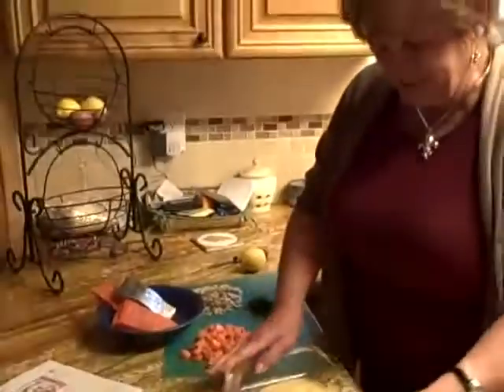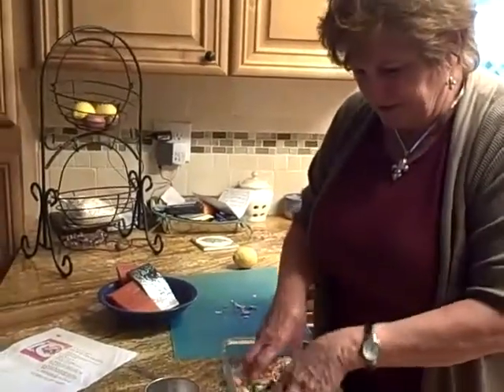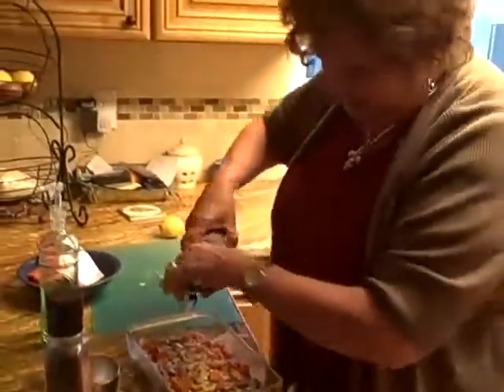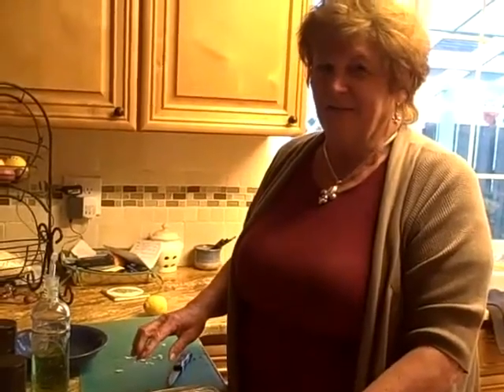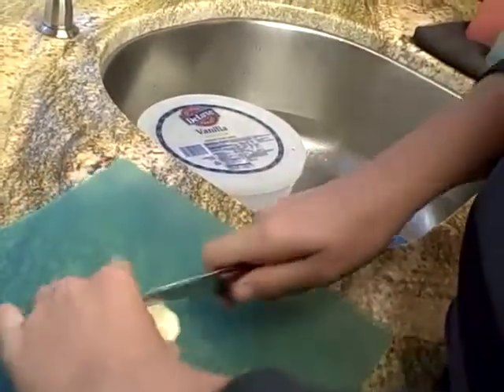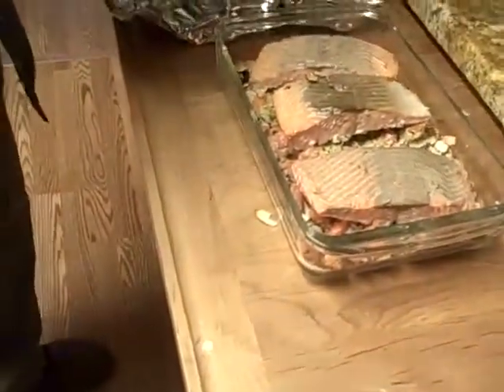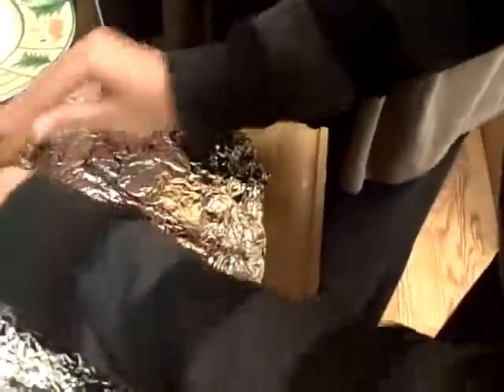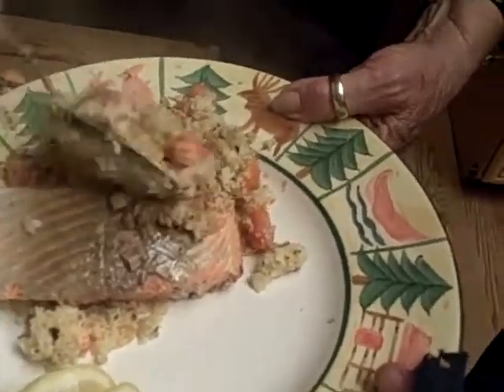Couscous with Wild Salmon